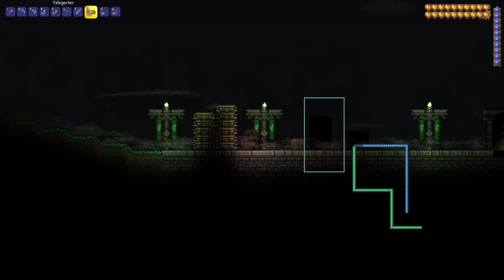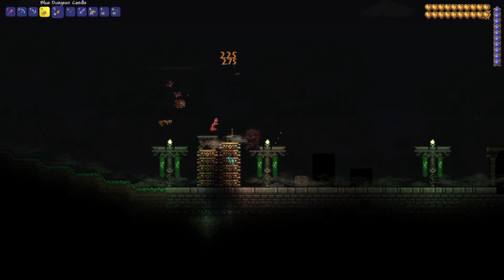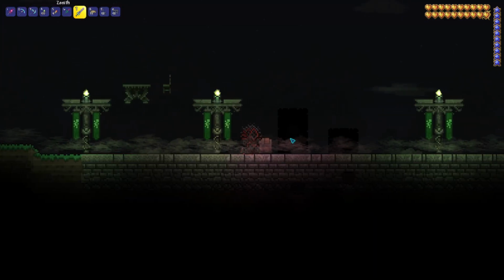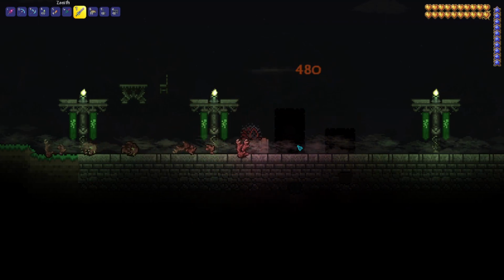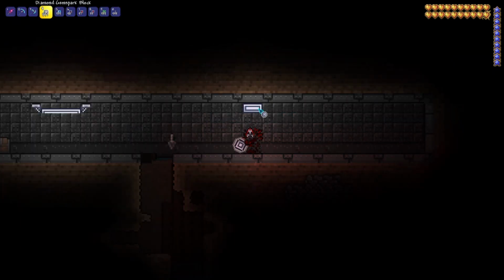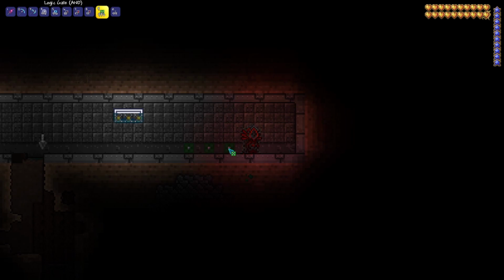3 Spooky Terraria Tricks You NEED To Try!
I'm not late...